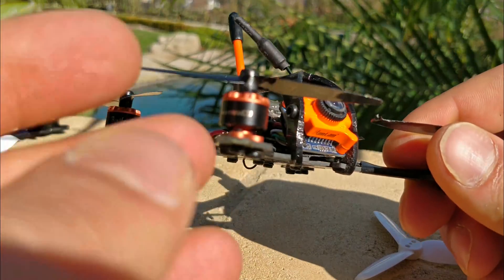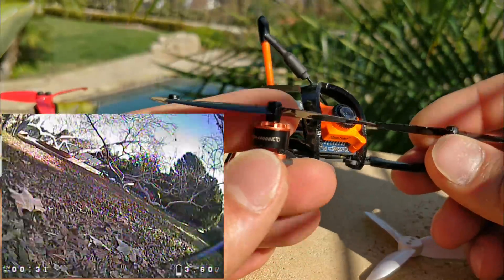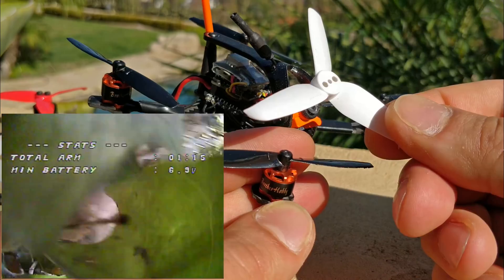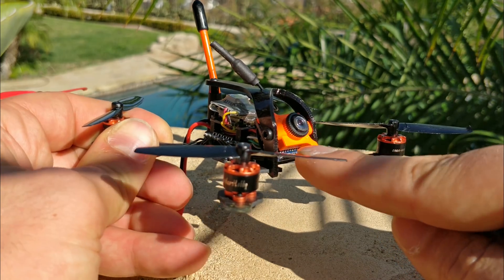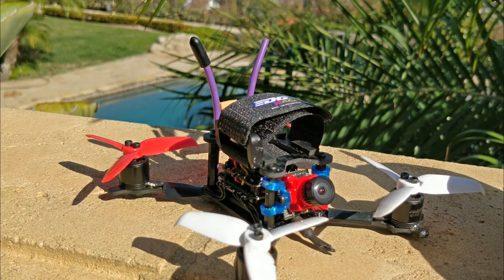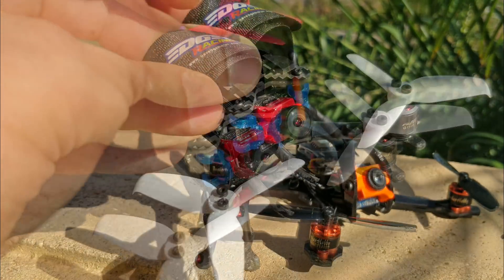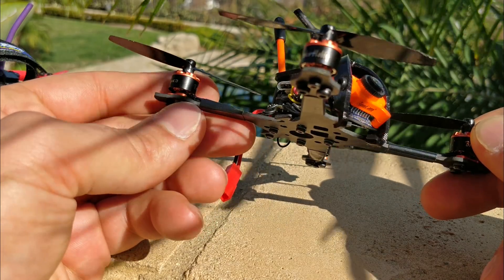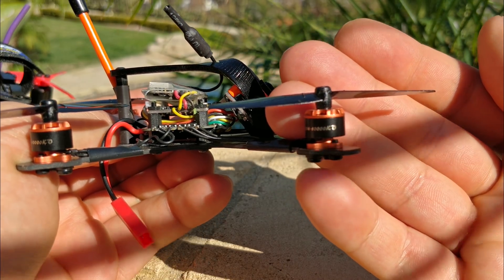Brother Hobby 0804 and the little quad dilemma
I guess they were available and as expected, too expensive to recommend.  A Babyhawk R or a custom 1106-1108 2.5" size build would end up costing about the same.

Light 2S brushless (HIGHLY Recommended AUW well under 80g)

- KK 65mm twins (magic props)
- Use this to drill out prop hole to fit 1.5mm shafts
- Eachine Vtx at 50mw not to overstress BEC
- Your choice of micro Rx

The 1.45mm drill bit worked perfectly for the Brother Hobby motors.  It's hard to say if it will work well for every motor since shafts can vary by about 0.1mm from motor to motor.  You might want to get two or three of the drill bits, they're kinda fragile.

Tips?
Bitcoin: 1E4XZXoD4rS6MYWVWuenY7Kw2M1YgyNpoQ
RaiBlocks: xrb_1188ek5bd7tb9kw67asnp9o65byuoaxbtpxuznx1ribf75x78awywmakj55f
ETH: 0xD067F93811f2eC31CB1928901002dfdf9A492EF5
LTC: La2KWYAjp4VT2Lq2M76pbjzXWvRyjpfCtG